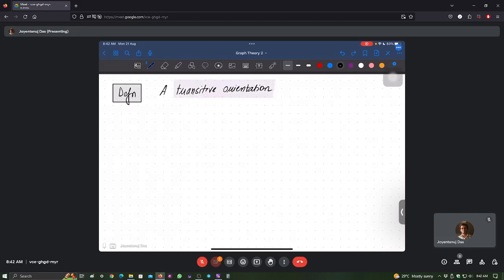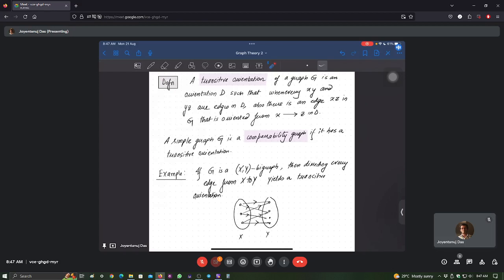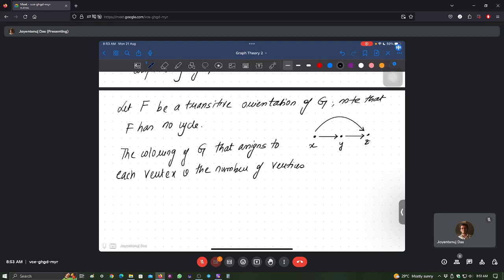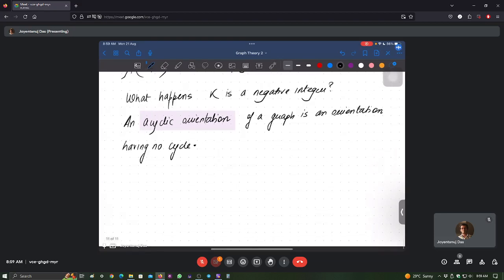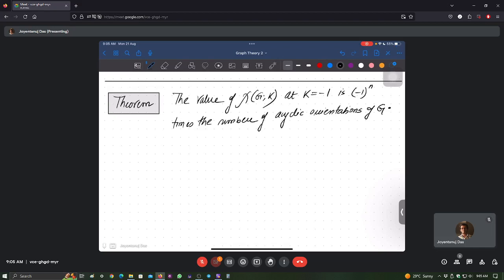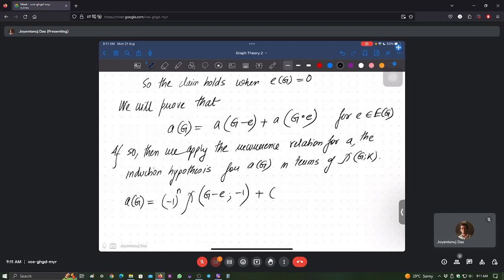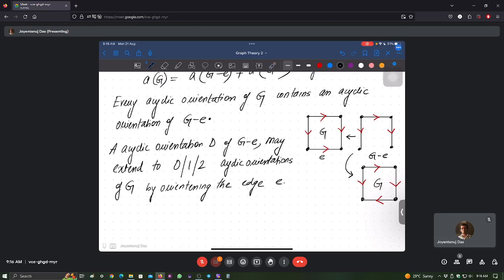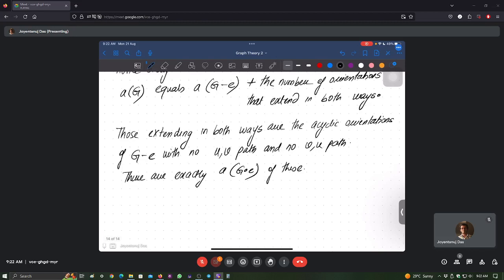Transitive and Acyclic orientations of a graph.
In this video, we define the transitive orientation of a graph G, comparability
graph and acyclic orientation of a graph.

We prove that Comparability graphs are perfect and find the number of acyclic orientations of G in terms of the chromatic polynomial.